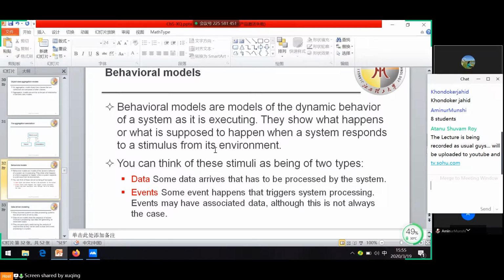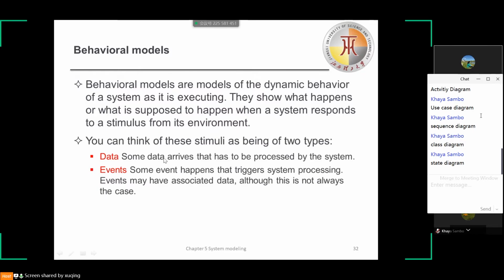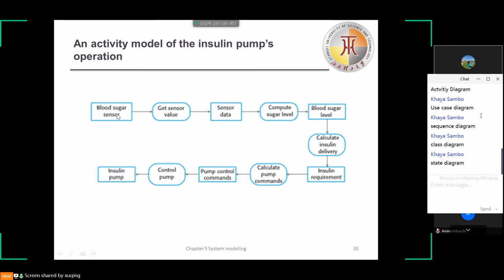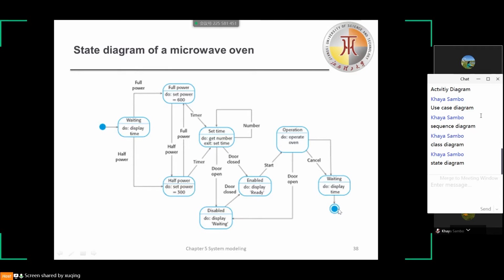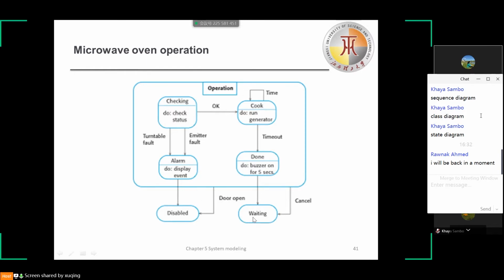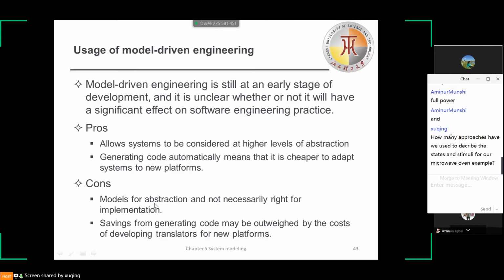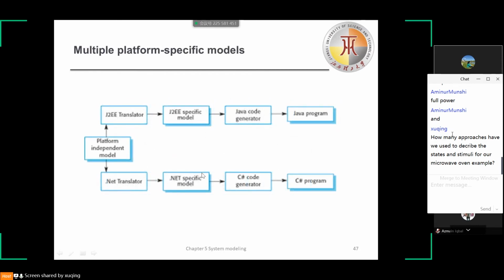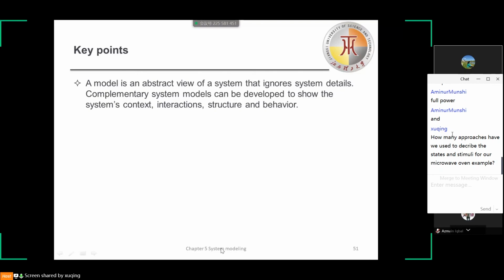Software Engineering Lecture 09 | System Modelling: Behavioral Models | Dr. Xu Qing | JXUST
In this lecture, you will learn about System Modelling: Behavioral Models, Model Driven Engineering. The Live class is streamed over Tencent Meeting from the lecturer's home country to all the students over the world who are studying in Jiangxi University of Science & Technology.